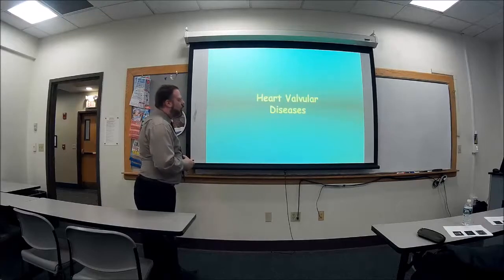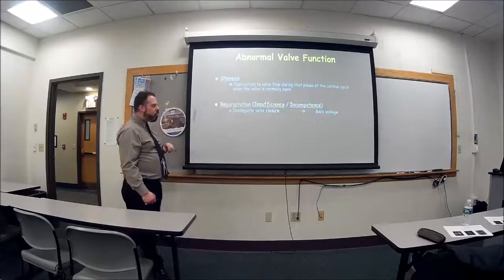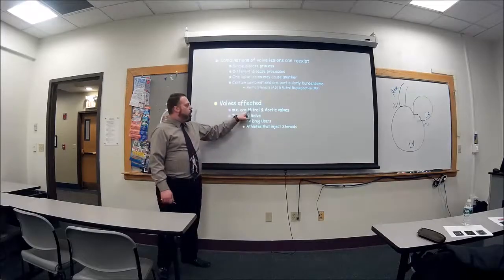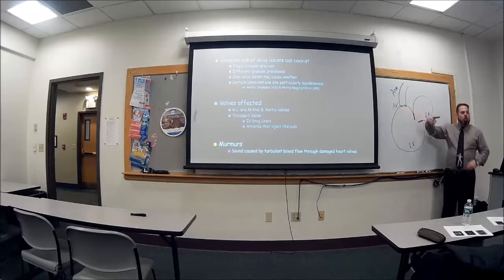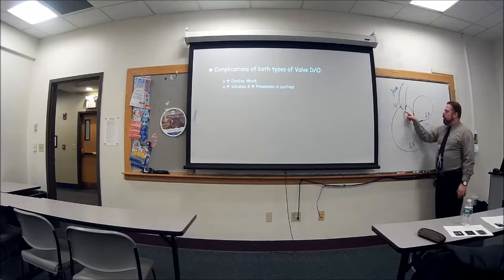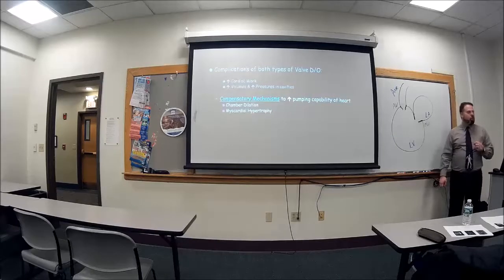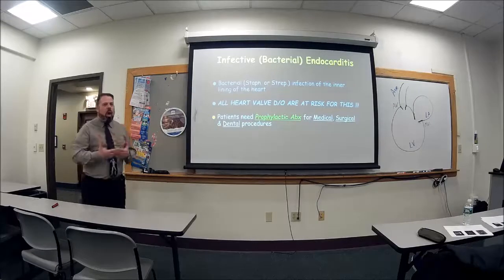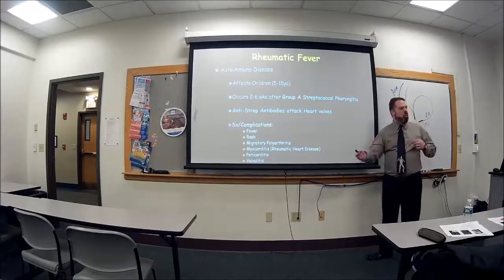14 Cardiac D/O a03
HEART VALVULAR DISEASE (Part 1)
- Abnormal Valve Function & Terms
- Infective (Bacterial) Endocarditis
- Rheumatic Fever